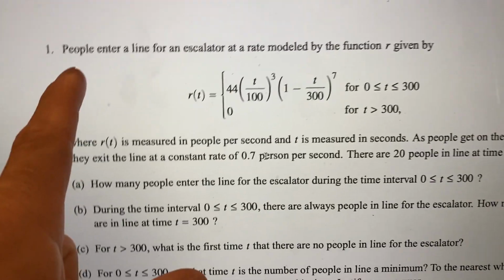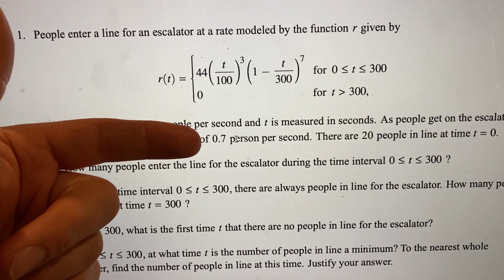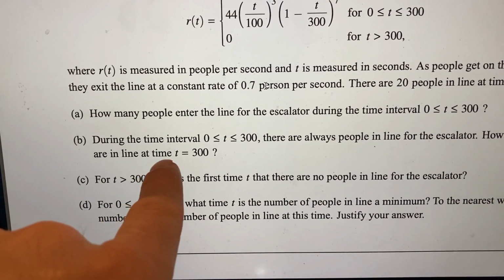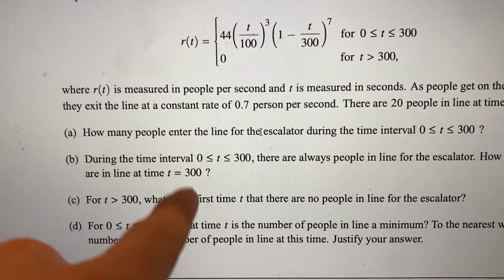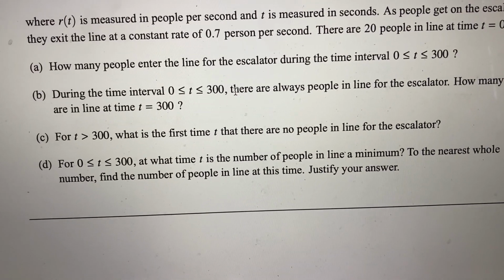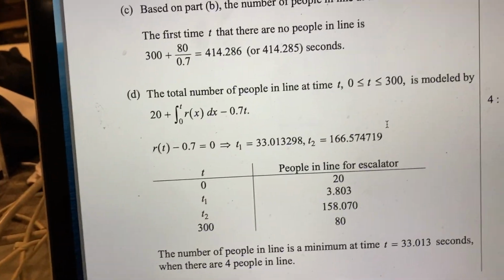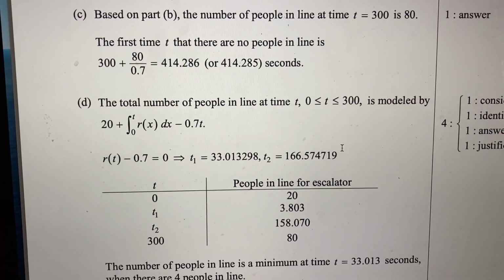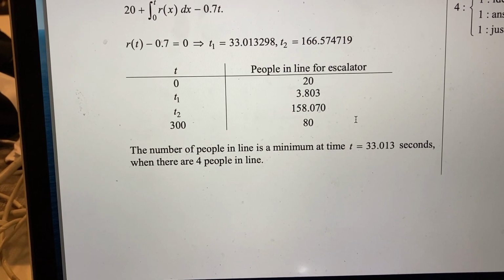2018 Ap Calculus Free Response #1 (Calculator)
This is just a walk through of thinking out loud.